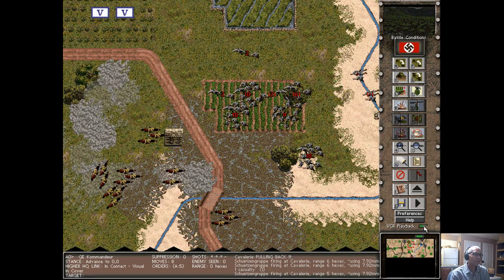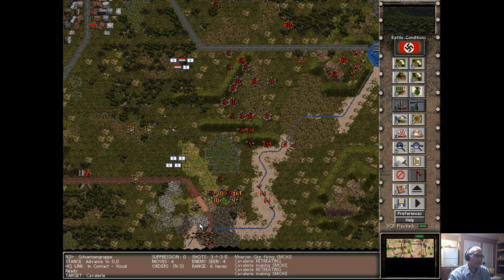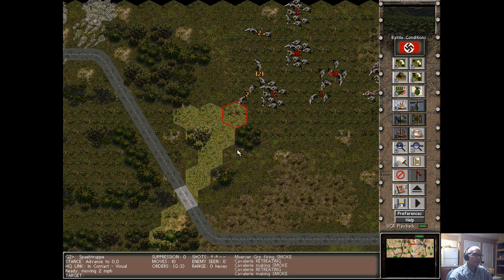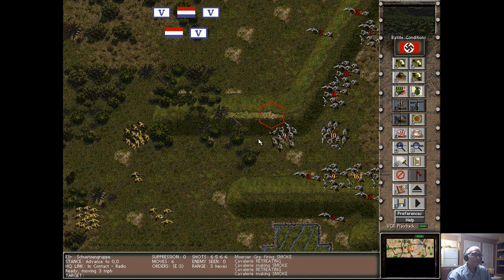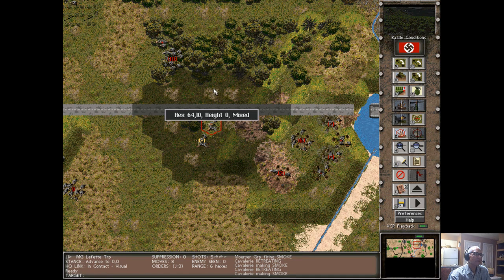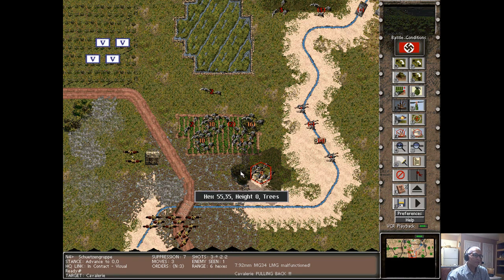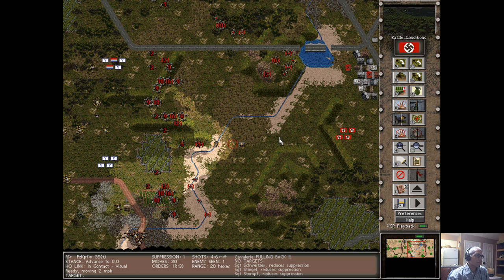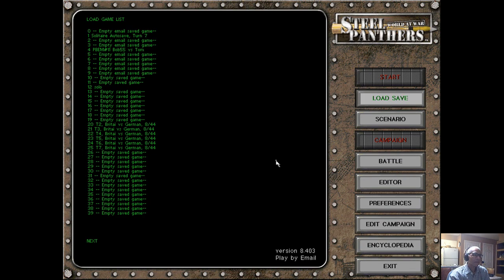SP:WaW PBEM#11 Turn 4/15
Netherlands meets Germany, May 12, 1940, 0800

1000 points, 10% artillery (excluding AT guns), 10% armour (excluding HT, APC)

Turns: 15

Visibility: 25

Weather: random (clear with rain/thunder sounds??? :D)

Map: random

Player Preferences: all at 100%

Realism Preferences: C&C OFF, everything else ON